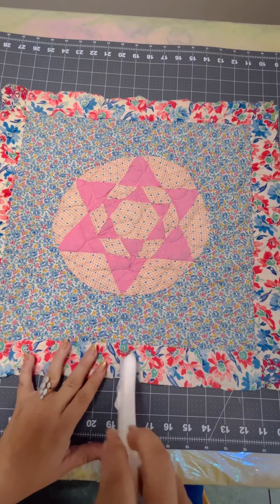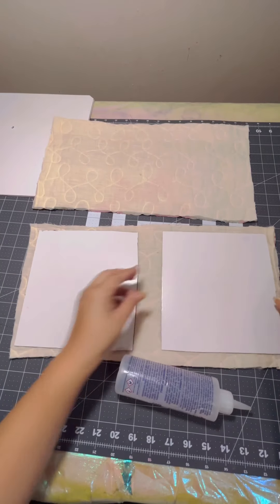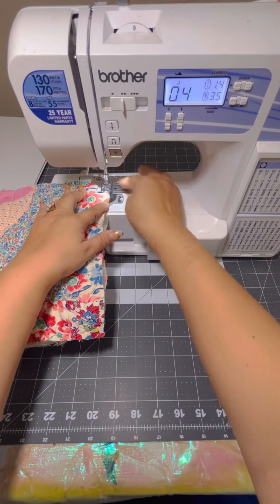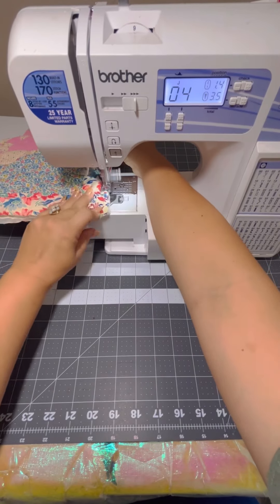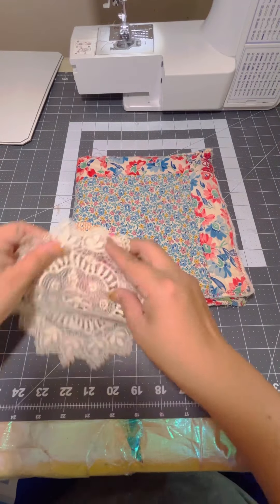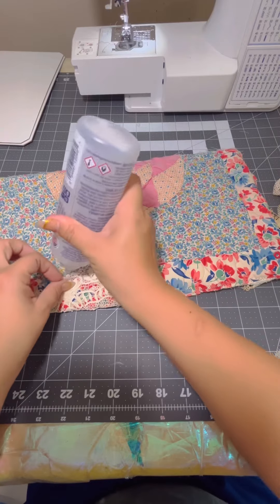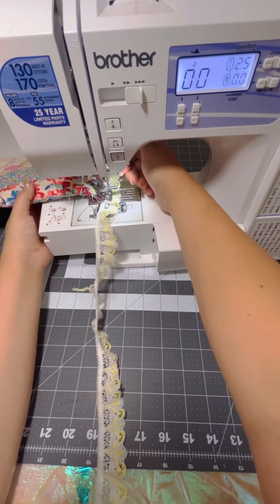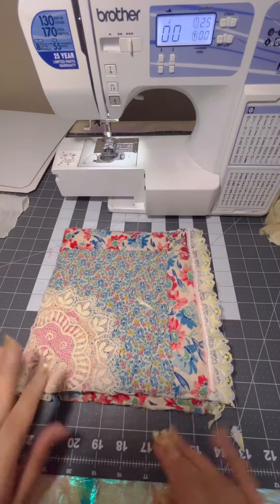Quilt square into a junk journal cover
Hey hey y’all. It’s Maddie here with Junk in the trunk by Maddie bringing you another fun craft tutorial.